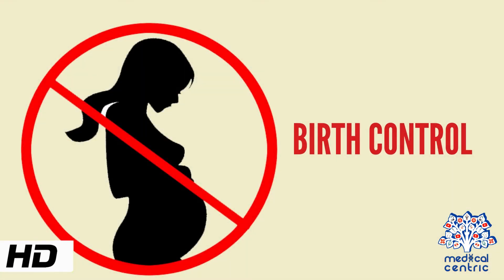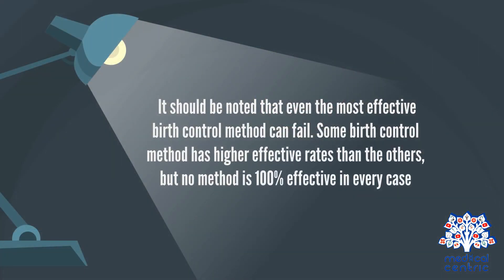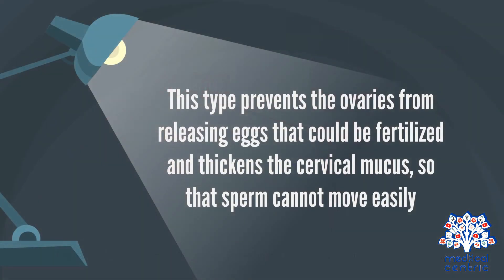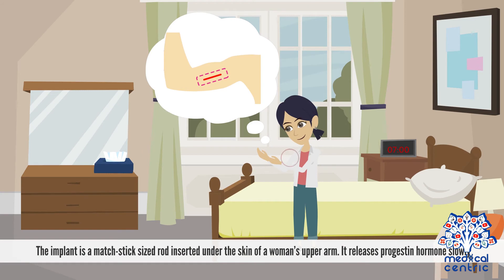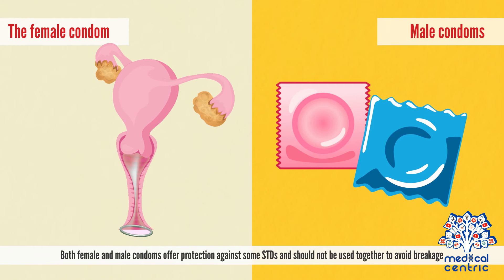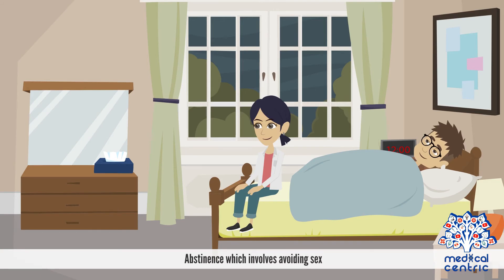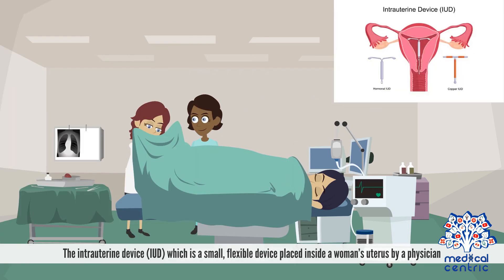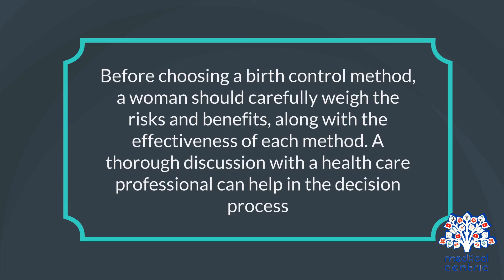Birth Control: Everything You Need to Know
Chapters

0:00 Introduction
1:32 method of birth control

Birth control, also known as contraception, anticonception, and fertility control, is a method or device used to prevent pregnancy.[1] Birth control has been used since ancient times, but effective and safe methods of birth control only became available in the 20th century.[2] Planning, making available, and using birth control is called family planning.[3][4] Some cultures limit or discourage access to birth control because they consider it to be morally, religiously, or politically undesirable.[2]

The World Health Organization and United States Centers for Disease Control and Prevention provide guidance on the safety of birth control methods among women with specific medical conditions.[5][6] The most effective methods of birth control are sterilization by means of vasectomy in males and tubal ligation in females, intrauterine devices (IUDs), and implantable birth control.[7] This is followed by a number of hormone-based methods including oral pills, patches, vaginal rings, and injections.[7] Less effective methods include physical barriers such as condoms, diaphragms and birth control sponges and fertility awareness methods.[7] The least effective methods are spermicides and withdrawal by the male before ejaculation.[7] Sterilization, while highly effective, is not usually reversible; all other methods are reversible, most immediately upon stopping them.[7] Safe sex practices, such as with the use of male or female condoms, can also help prevent sexually transmitted infections.[8] Other methods of birth control do not protect against sexually transmitted diseases.[9] Emergency birth control can prevent pregnancy if taken within 72 to 120 hours after unprotected sex.[10][11] Some argue not having sex is also a form of birth control, but abstinence-only sex education may increase teenage pregnancies if offered without birth control education, due to non-compliance.[12][13]

In teenagers, pregnancies are at greater risk of poor outcomes.[14] Comprehensive sex education and access to birth control decreases the rate of unwanted pregnancies in this age group.[14][15] While all forms of birth control can generally be used by young people,[16] long-acting reversible birth control such as implants, IUDs, or vaginal rings are more successful in reducing rates of teenage pregnancy.[15] After the delivery of a child, a woman who is not exclusively breastfeeding may become pregnant again after as few as four to six weeks.[16] Some methods of birth control can be started immediately following the birth, while others require a delay of up to six months.[16] In women who are breastfeeding, progestin-only methods are preferred over combined oral birth control pills.[16] In women who have reached menopause, it is recommended that birth control be continued for one year after the last period.[16]

About 222 million women who want to avoid pregnancy in developing countries are not using a modern birth control method.[17][18] Birth control use in developing countries has decreased the number of deaths during or around the time of pregnancy by 40% (about 270,000 deaths prevented in 2008) and could prevent 70% if the full demand for birth control were met.[19][20] By lengthening the time between pregnancies, birth control can improve adult women's delivery outcomes and the survival of their children.[19] In the developing world, women's earnings, assets, and weight, as well as their children's schooling and health, all improve with greater access to birth control.[21] Birth control increases economic growth because of fewer dependent children, more women participating in the workforce, and less use of scarce resources.[21][22]